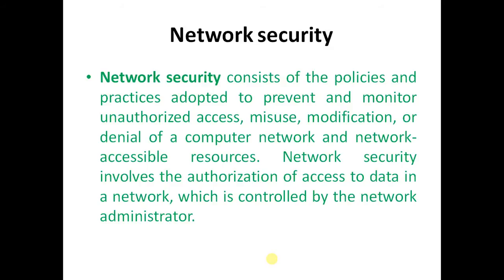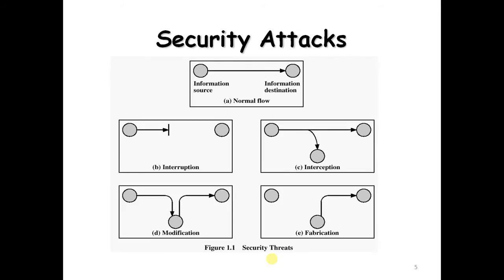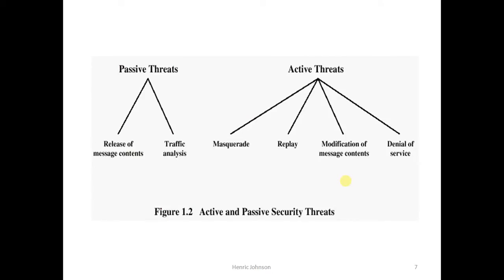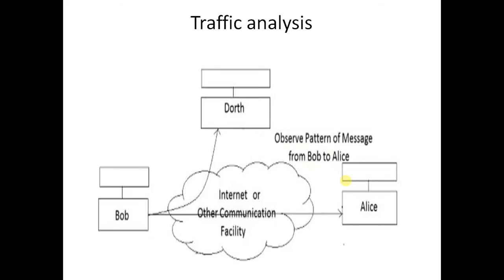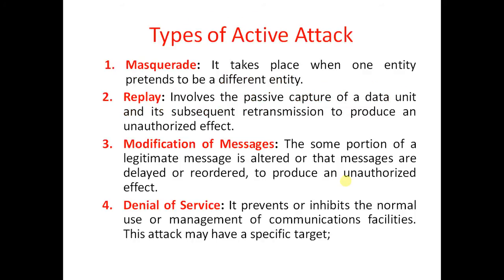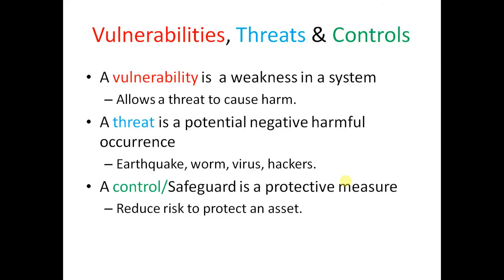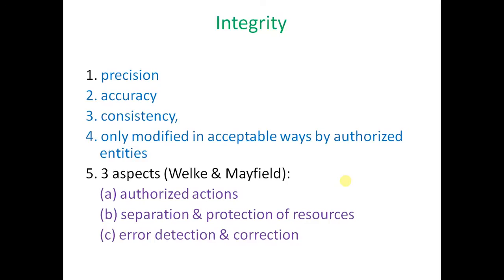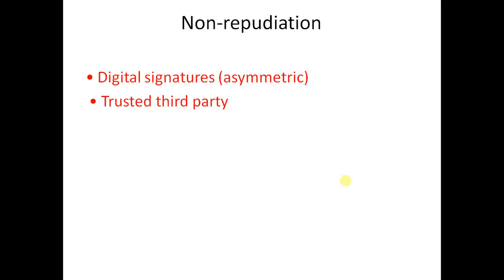Network security attacks and services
Network security consists of the policies and practices adopted to prevent and monitor unauthorized access, misuse, modification, or denial of a computer network and network-accessible resources. Network security involves the authorization of access to data in a network, which is controlled by the network administrator.

Users choose or are assigned an ID and password or other authenticating information that allows them access to information and programs within their authority. Network security covers a variety of computer networks, both public and private, that are used in everyday jobs; conducting transactions and communications among businesses, government agencies and individuals.

Security Attack: Any action that compromises the security of information.
Security Mechanism: A mechanism that is designed to detect, prevent, or recover from a security attack.
Security Service: A service that enhances the security of data processing systems and information transfers.  A security service makes use of one or more security mechanisms.

Interruption: This is an attack on availability
Interception: This is an attack on confidentiality
Modification: This is an attack on integrity
Fabrication: This is an attack on authenticity

Passive Attack: It attempts to learn or make use of information from the system but does not affect system resources.
Active Attack: It attempts to alter system resources or affect their operation.

Passive attacks are in the nature of eavesdropping on, or monitoring of transmissions.
The goal of the opponent is to obtain information that is being transmitted.
There are 2 types of passive attacks they are

Passive attacks are very difficult to detect because they do not involve any alteration of the data. Typically, the message traffic is not sent and received in an apparently normal fashion and the sender nor receiver is aware that a third party has read the messages or observed the traffic pattern.
However, it is feasible to prevent the success of these attacks, usually by means of encryption. Thus the emphasis in dealing with passive attacks is on prevention rather than detection.

Masquerade: It takes place when one entity pretends to be a different entity.
Replay: Involves the passive capture of a data unit and its subsequent retransmission to produce an unauthorized effect.
Modification of Messages: The some portion of a legitimate message is altered or that messages are delayed or reordered, to produce an unauthorized effect.
Denial of Service: It prevents or inhibits the normal use or management of communications facilities. This attack may have a specific target;
security attacks in cryptography
types of attacks in network security pdf
security services in network security
introduction to security attacks
mathematics of cryptography in cns
encipherment
classical encryption techniques
network security services
network security model in computer networks
network security pdf tutorialspoint
network security pdf 2017
introduction to network security ppt
computer security tutorial pdf
fundamentals of network security pdf
information security tutorial pdf
physical security attacks
network based attacks
network attack map
security attacks tutorialspoint
difference between active and passive attacks
passive attack
traffic analysis attack
masquerade attack
message modification attack
repudiation attack
what is an attack in security in computing
network borne attacks
what is a network threat
security attacks in iss
internal network attacks
history of network attacks
classification of attacks in network security
which attack is related to availability
difference between virus trojan and worm
network security requirements
network layer attacks
network vulnerabilities
smurf attack
cns security model
what do you mean by symmetric encryption
external security mechanism
explain security services
services mechanisms
model for internetwork security
security mechanism in cryptography
a model for network security
security attacks in cns
security services in cryptography
transposition in network security
encipherment in cryptography
encipherment
classical encryption techniques
network security services
physical security attacks
network based attacks
network attack map
security attacks tutorialspoint

dfhfdghjhjlqwerqwes werte qwexvnkl USA lsdkfjsdlkfjd dfkajsdlfj lkdjsflkdjfdls The Coding Bus